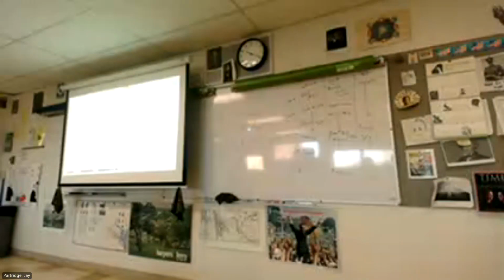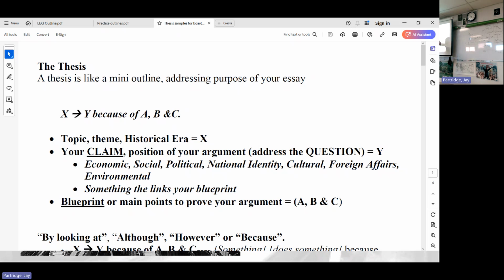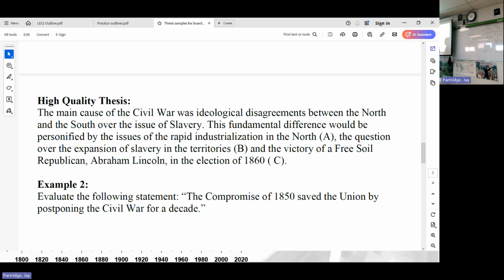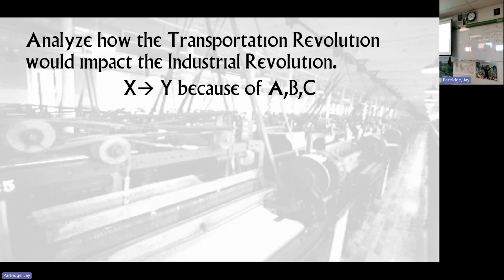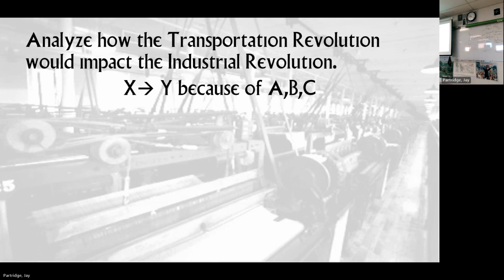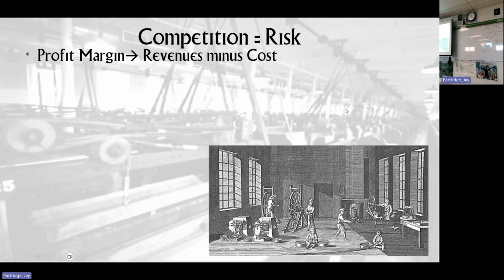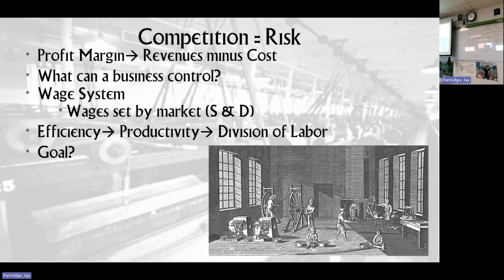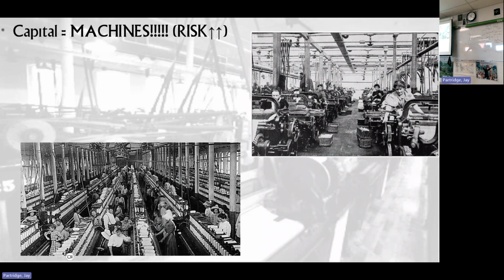11 8 24 APUSH Industrial Revolution IV & thesis statements